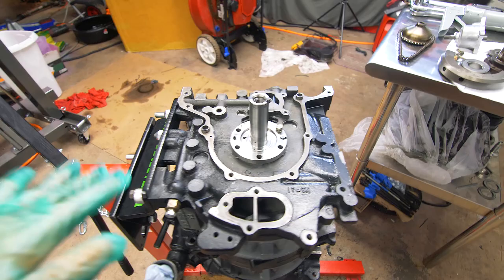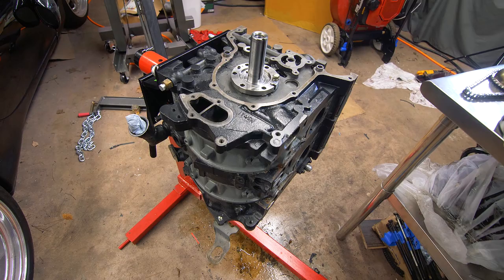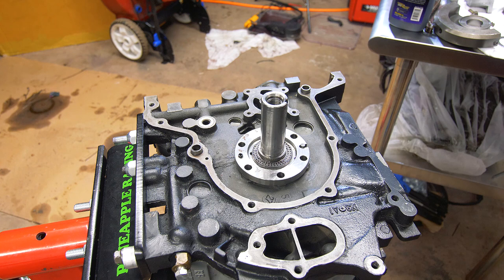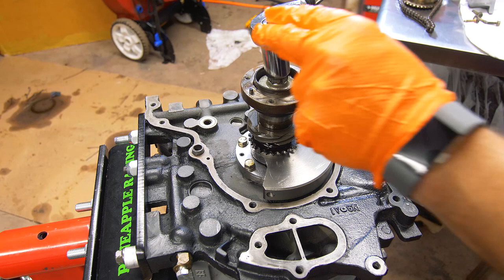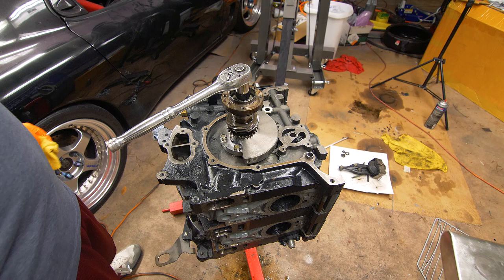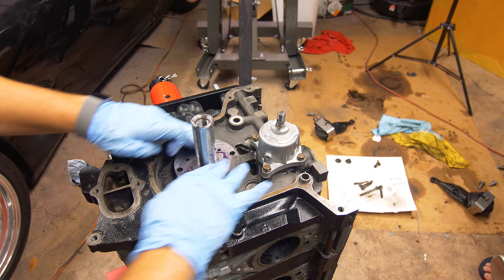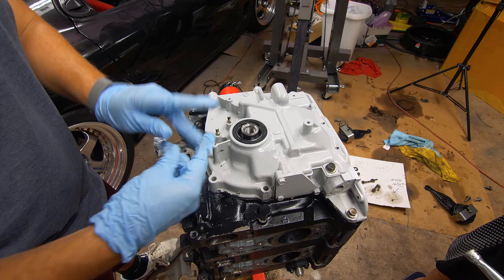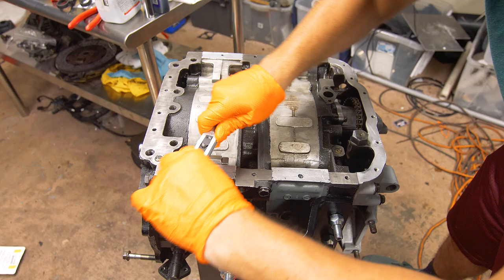Installing the front stack, oil pan and setting endplay - bridgeport build ep2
In today's episode, we wrap up the assembly of the 13b bridgeport rotary motor. This includes installing the front stack, cover, checking endplay and installing a Banzai stud kit + brace for the oil pan.

* I forgot to mention that I torqued the front e-shaft bolt down to 80 ft-lbs when checking endplay.

M6X1mm & M8x1.25mm taps
Hondabond HT gasket maker
Right stuff gasket maker
Royal purple assembly lube
Fowler dial indicator

~~~ fd rx7 bridgeport build series ~~~

~~~ music credits ~~~

Ryan Little - Wake
Ryan Little - Press Start